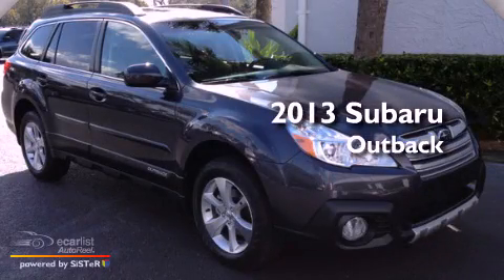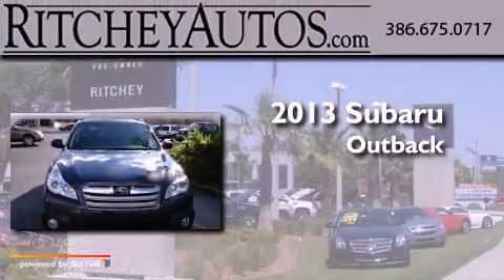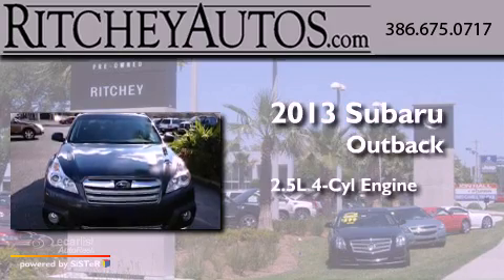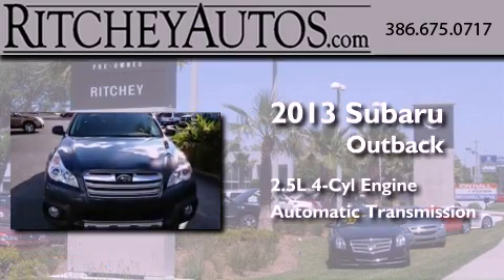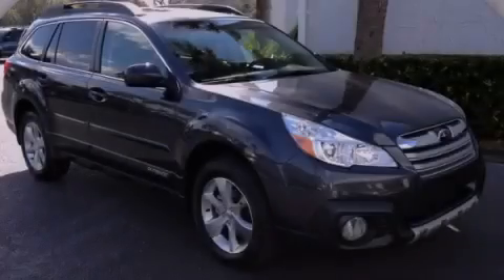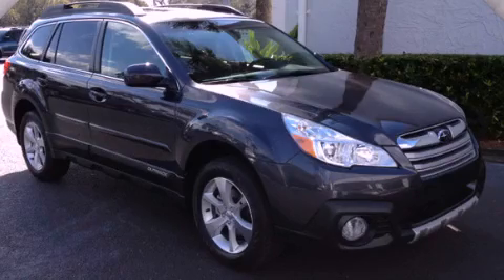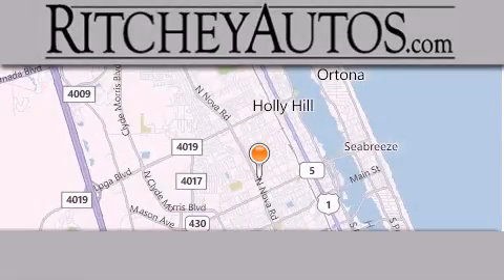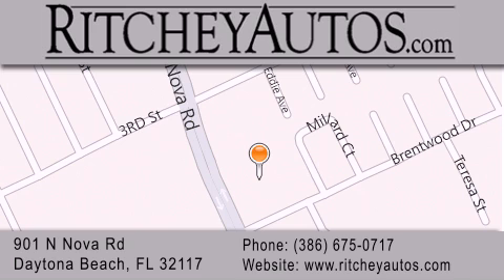2013 Subaru Outback Daytona Beach FL 32117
Year : 2013
 Make : Subaru
 Model : Outback
 Engine : 2.5L DOHC SMPI 16-valve 4-cyl boxer engine
 Trans . : Automatic
 Exterior : Gray

 Interior : Gray